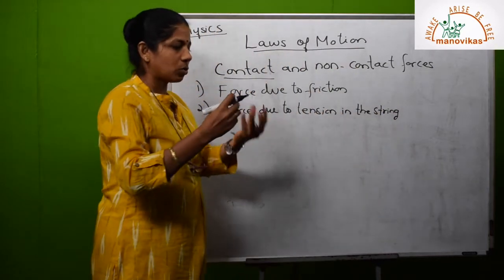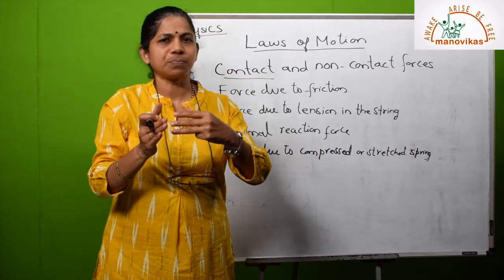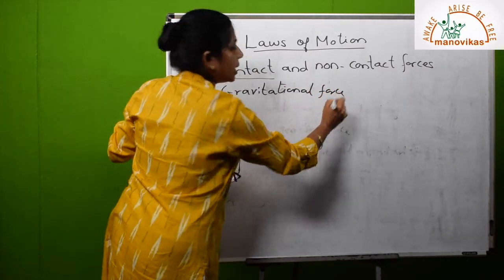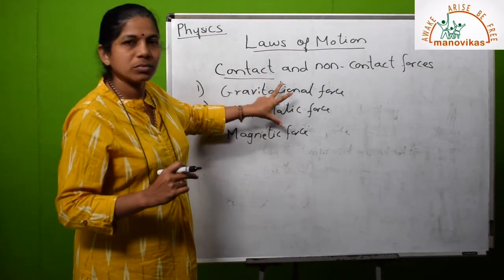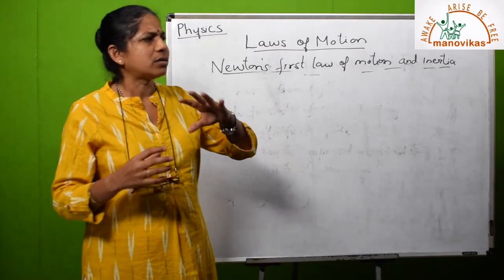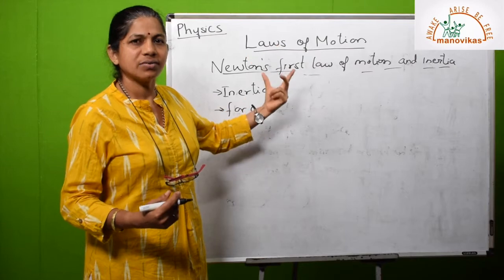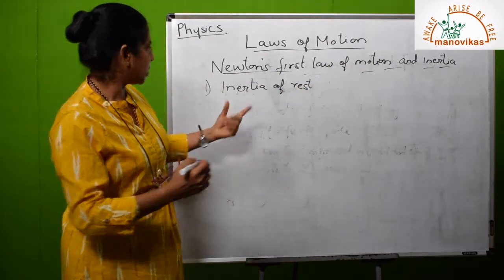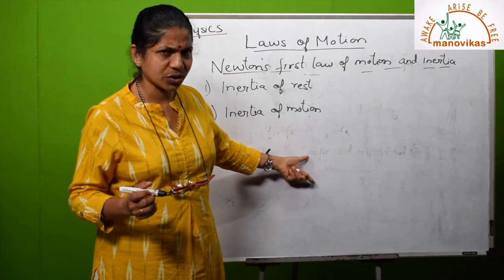Class IX- Physics